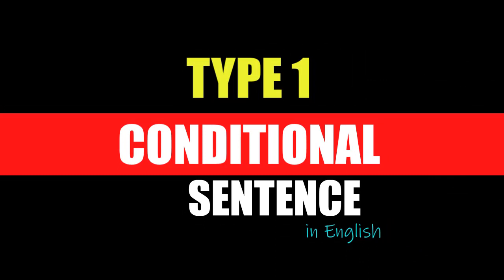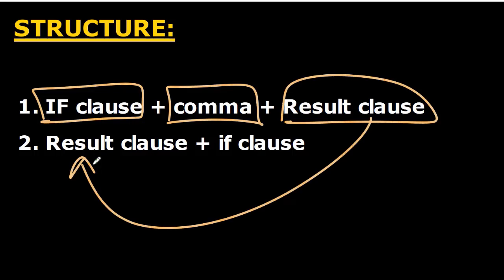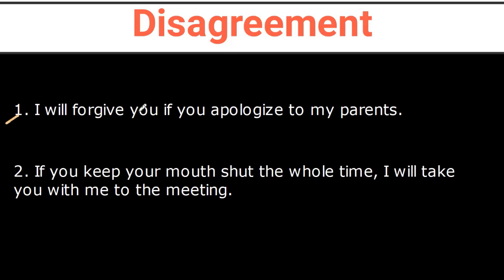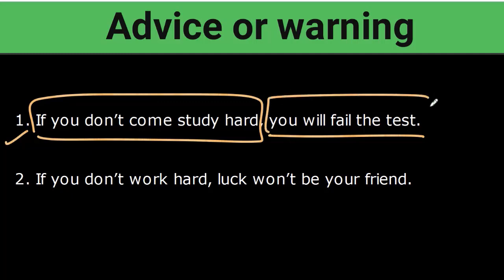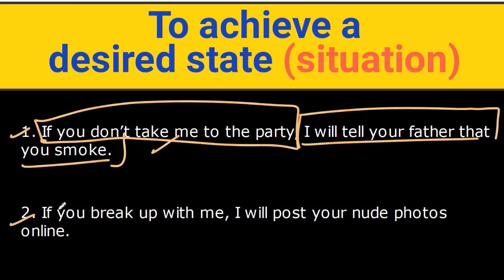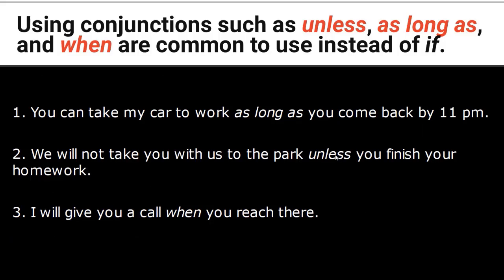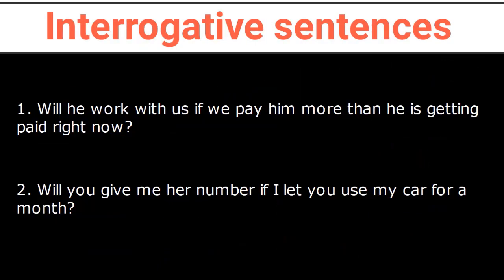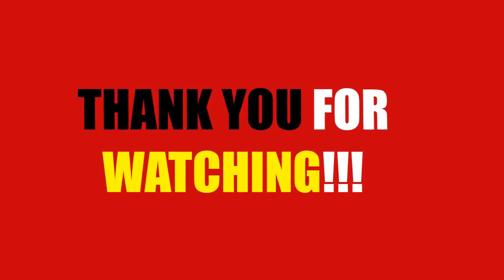Type 1 conditional sentences in English (A detailed explanation with all situations)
for detailed English grammar lessons.

Hello English learners,

This lesson helps you understand what a type 1 conditional sentence is, how to form it, and how to use it correctly in a conversation.

What is a type 1 conditional sentence in English?

Type 1 conditional sentences are used to refer to a possible or real outcome of a condition. The condition clause uses the Simple Present tense and the result clause uses the Simple Future tense.

Examples:

1. If we get this deal, we will be millionaires.
2. The company will fire you if you break their laws.
3. You will miss the train if you don’t leave right now.